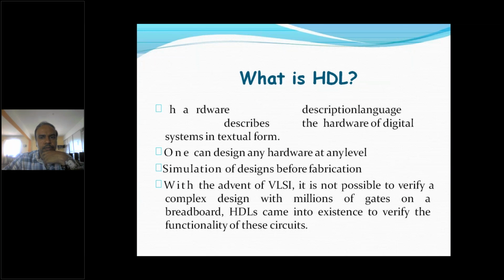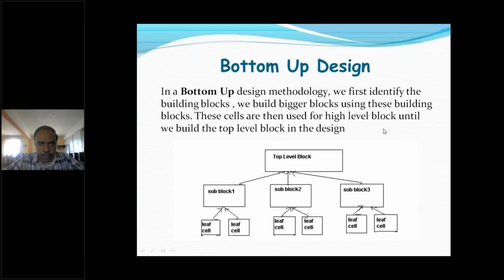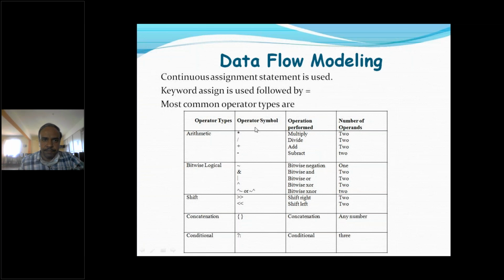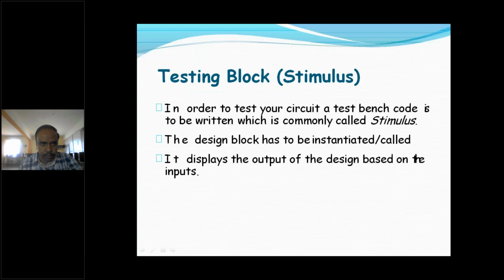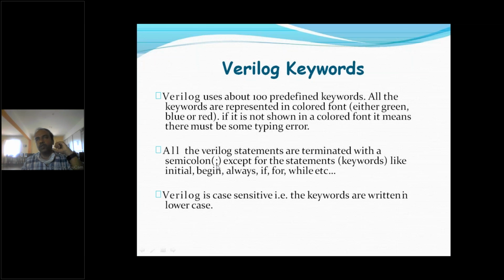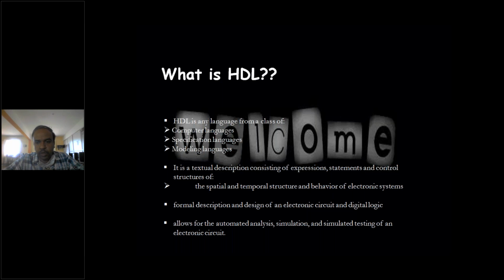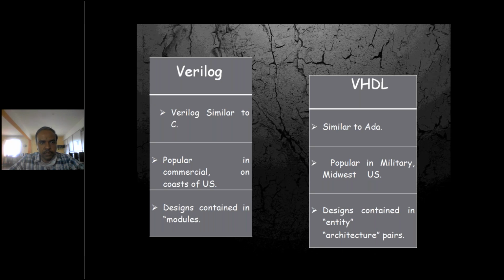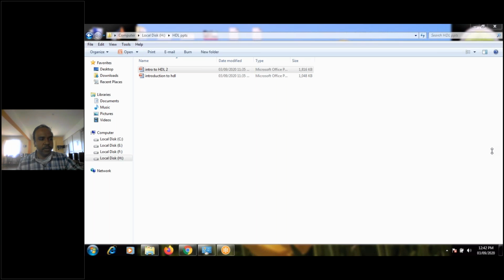Introduction to HDL